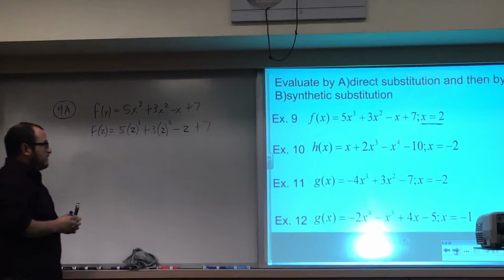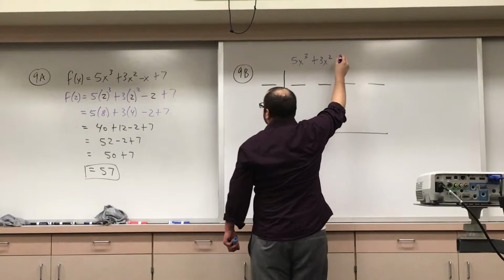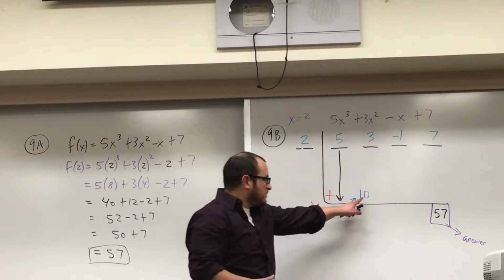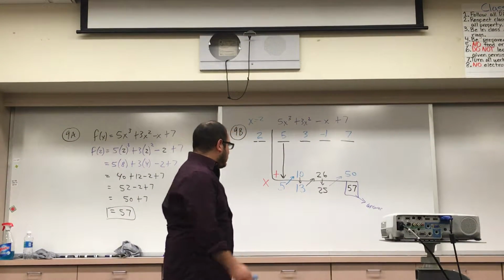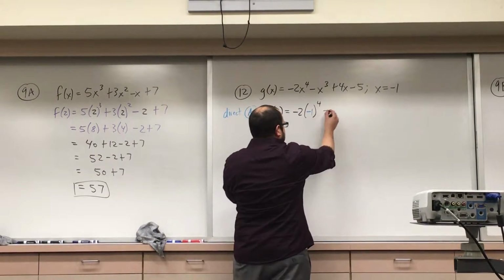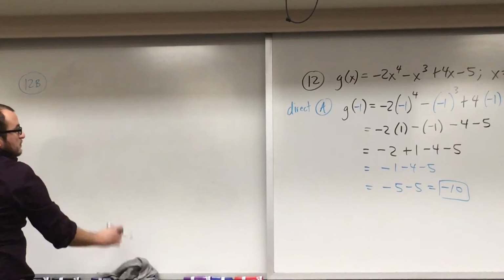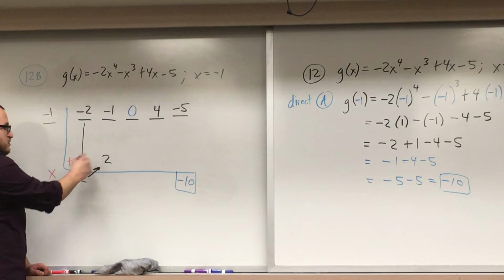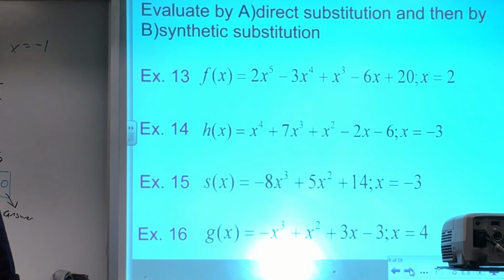Mr. Mira-AHS- Alg.2- Ch.5- 5.2- part 2